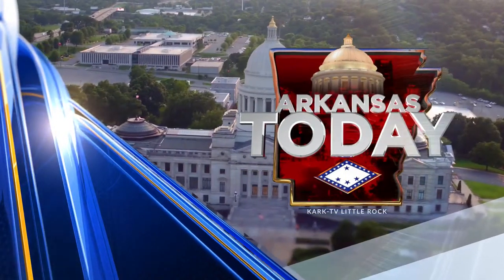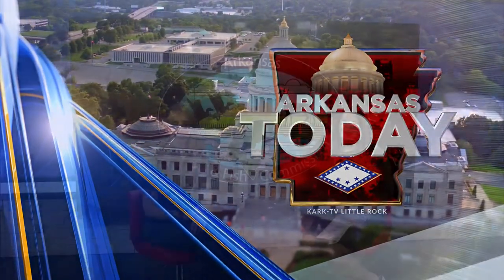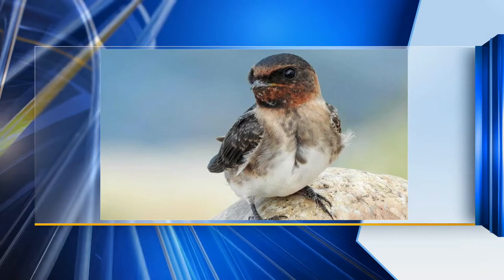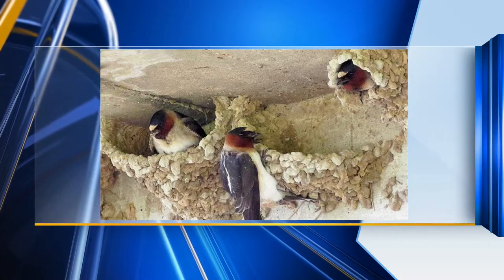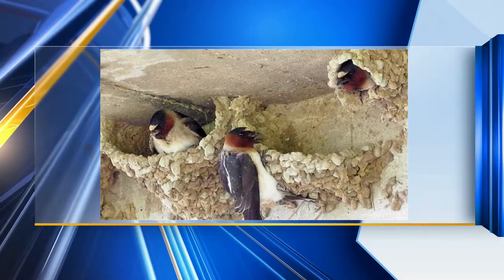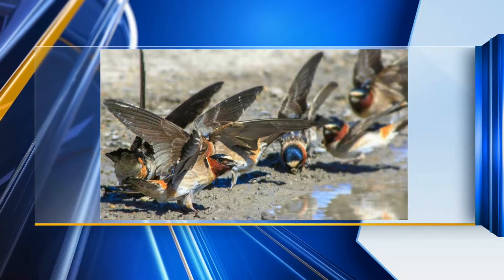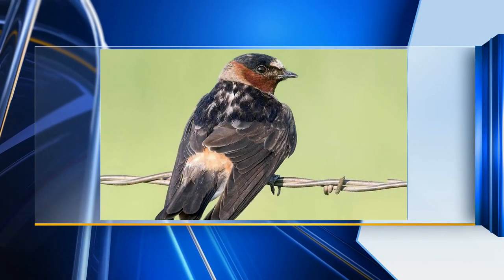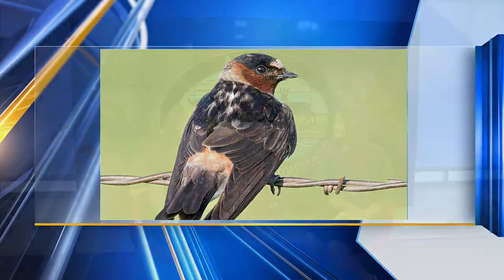Watchable Wildlife: Cliff Swallows